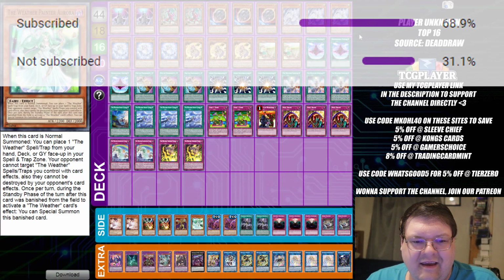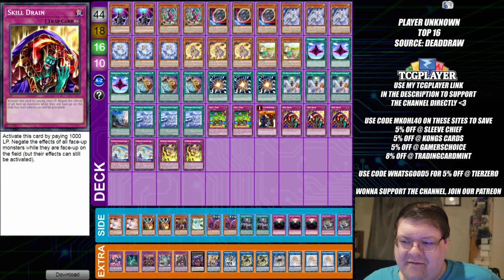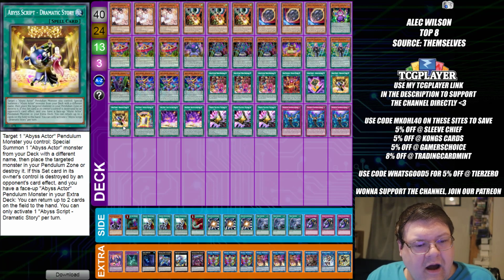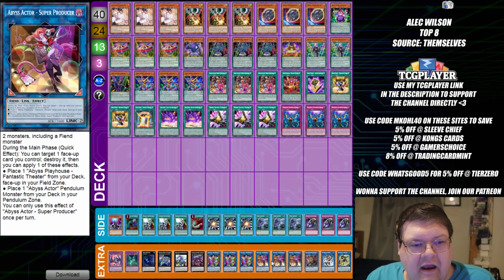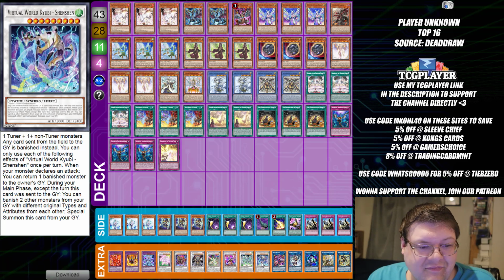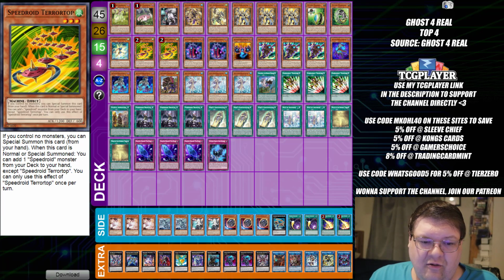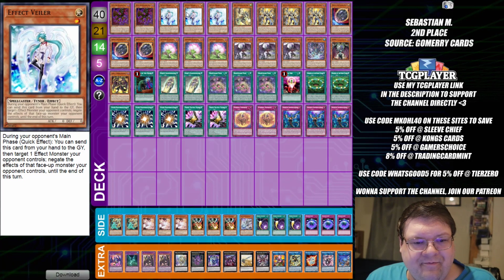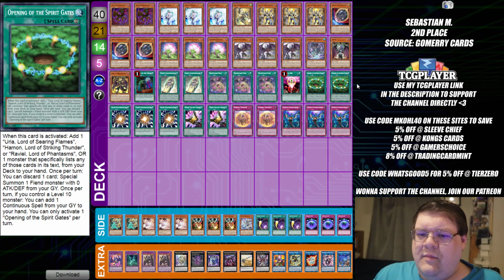Weather Painter, Abyss Actor, PK Horus, & More! Yu-Gi-Oh! Top Deck Profiles March 2024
We have quite the interesting rogue decks for you today! What do you think!?